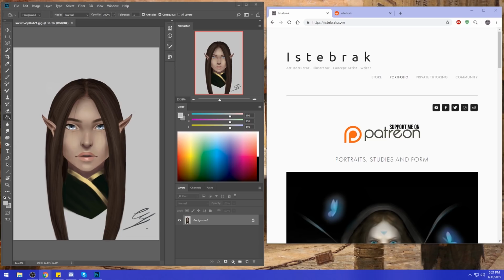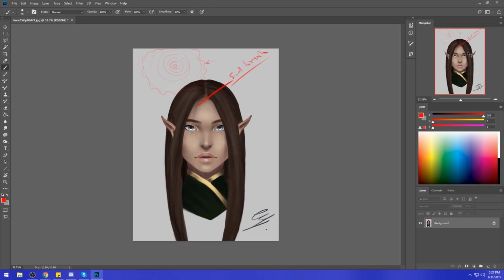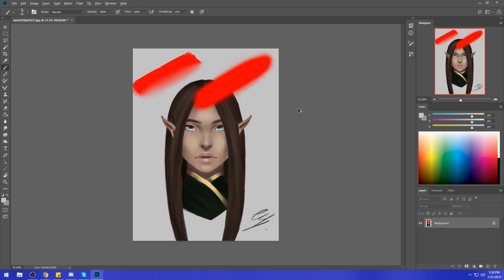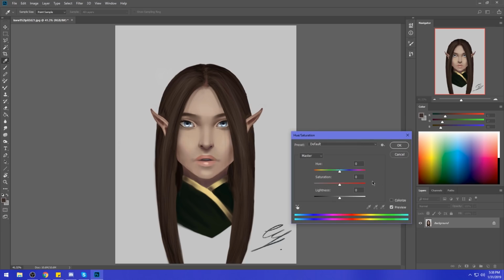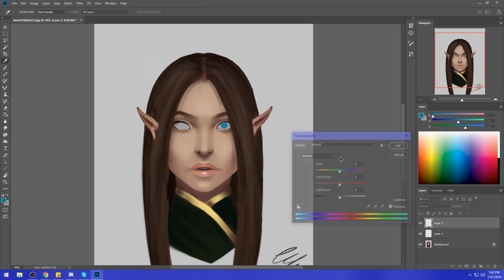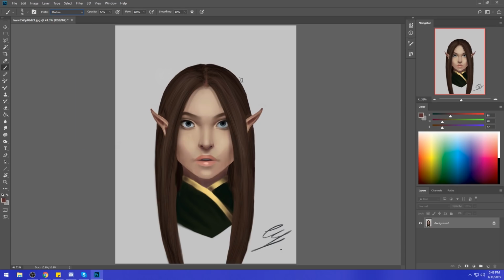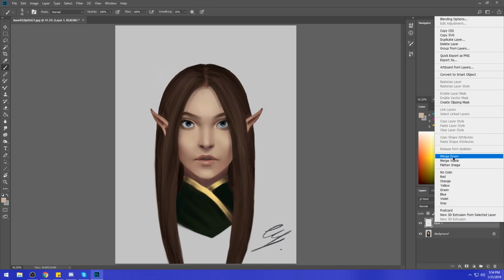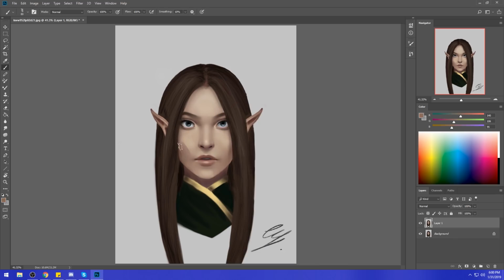Critique Hour! Common beginner mistakes-Soft brush, anime eyes and bad habits!